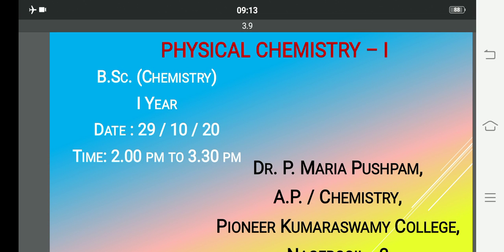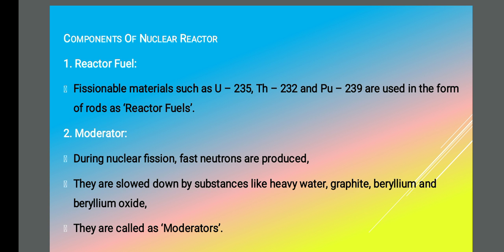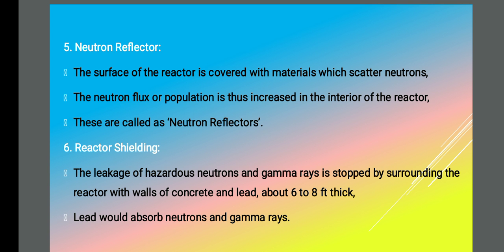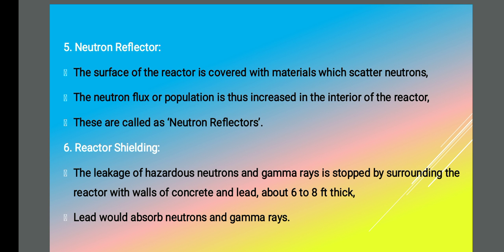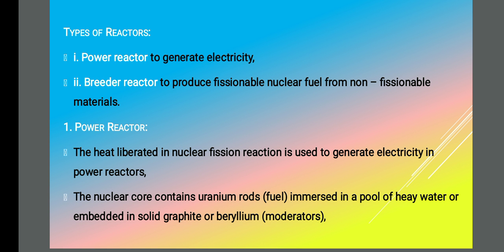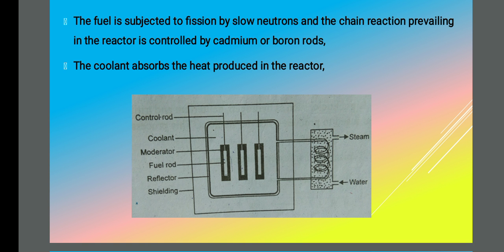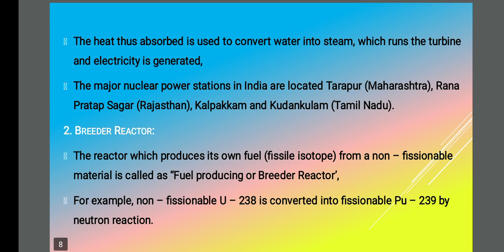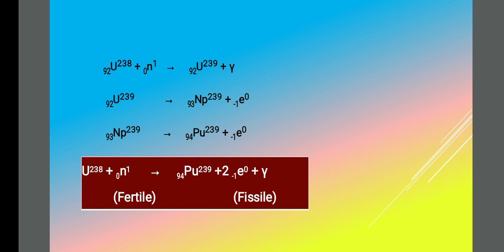Physical Chemistry -1(online class 27)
Nuclear reactor and Breeder reactor